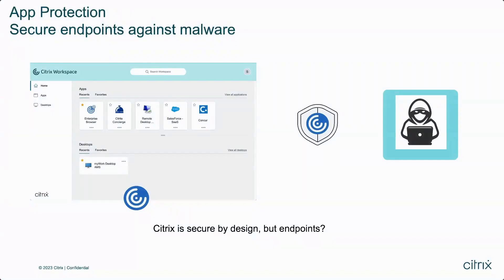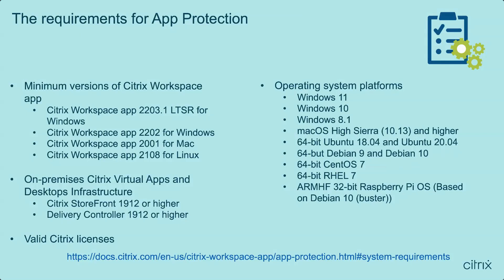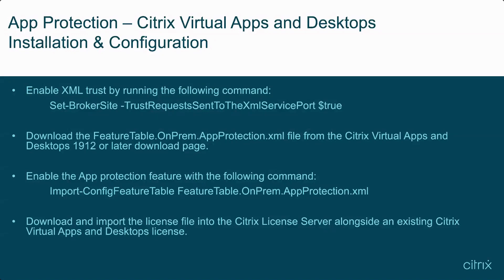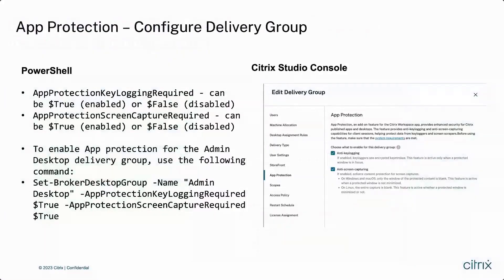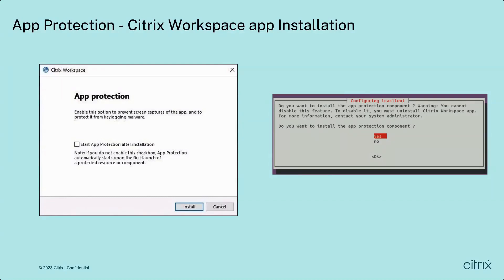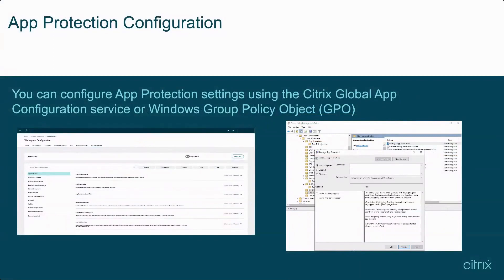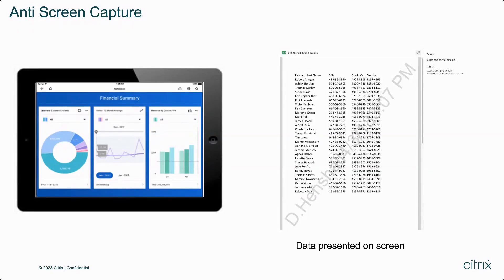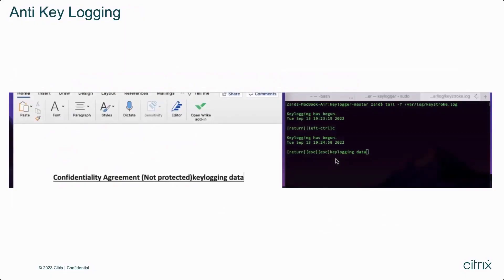Citrix Tech Insight: Citrix App Protection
Citrix App Protection is a feature for the Citrix Workspace app that provides enhanced security when using Citrix Virtual Apps and Desktops published resources. App Protection is supported for on-premises Citrix Virtual Apps and Desktops deployments, and Citrix DaaS with StoreFront and Workspace.